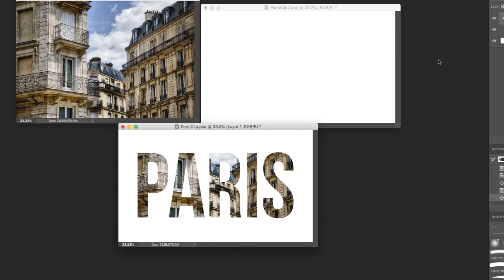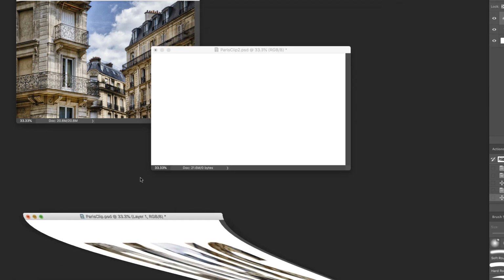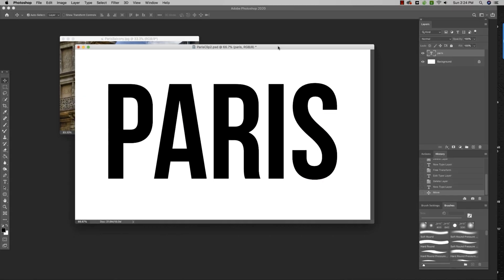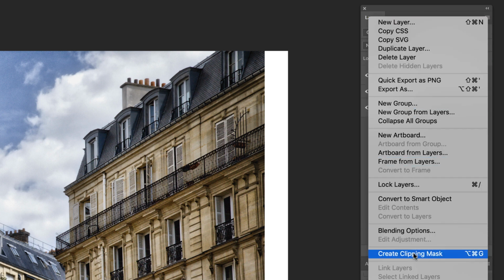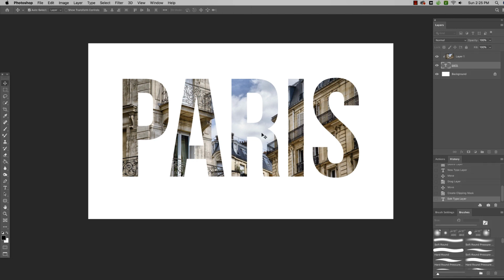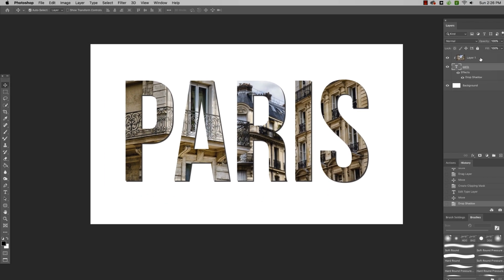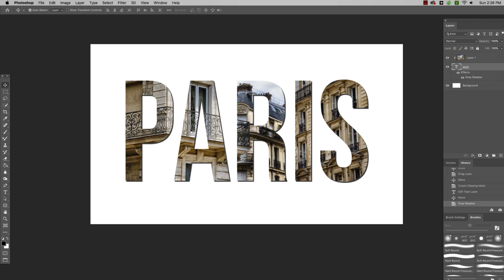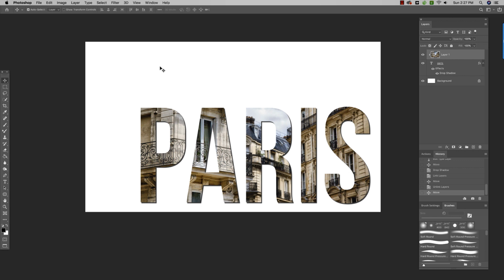Basic Clipping Masks in Photoshop - Tutorial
A quick guide to creating a basic clipping mask in Adobe Photoshop. We will then go a step further and add a drop shadow to the text for added impact.